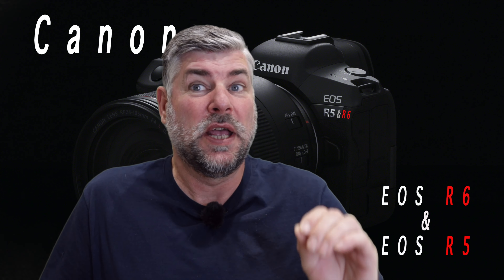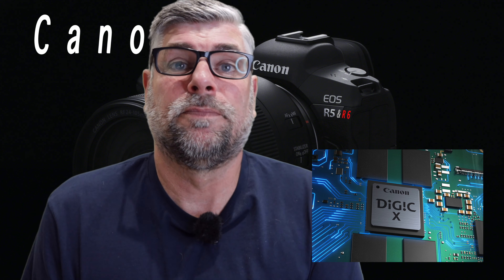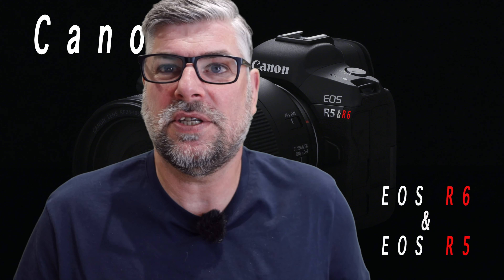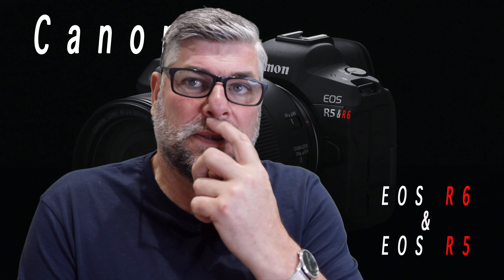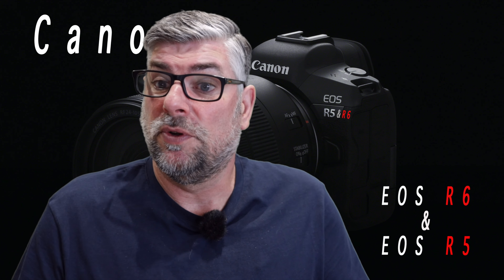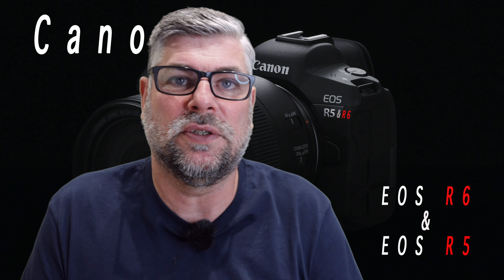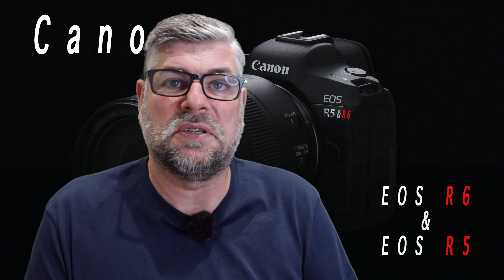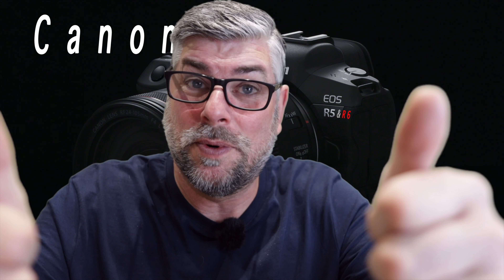CANON R6 announcement May! 20MP | 4K | IBIS | 2 Card Slots | RF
Canon EOS R6 to be announced (May 2020)? Canon rumours.

Canon basic adapter £99
Canon circular polarizer filter adapter  £299
Canon control ring mount adapter £179

I made a mistake with the price of the adapter it is not £300 it is actually £99 my opologies to all.

CF Express memory card
SD memory card